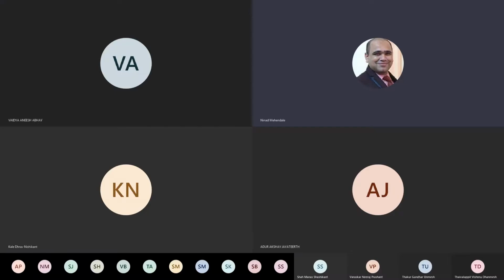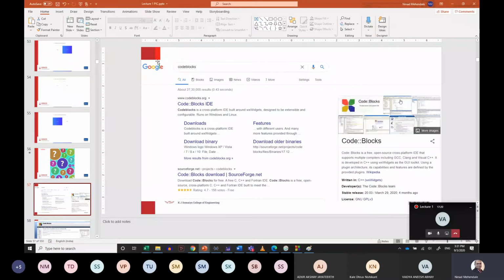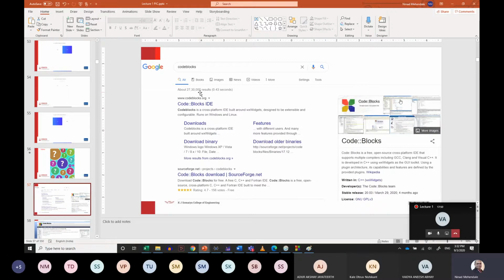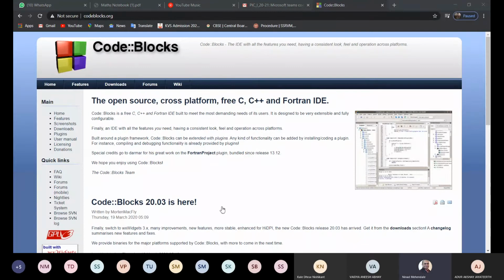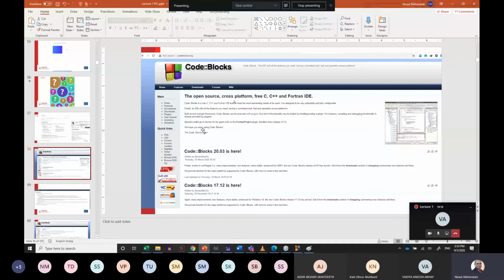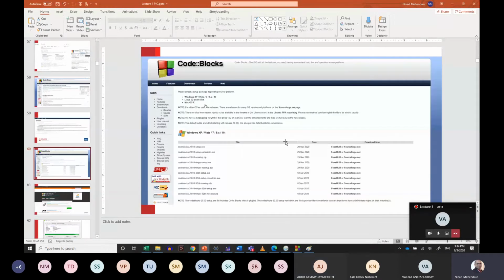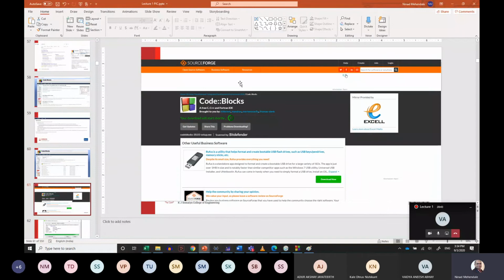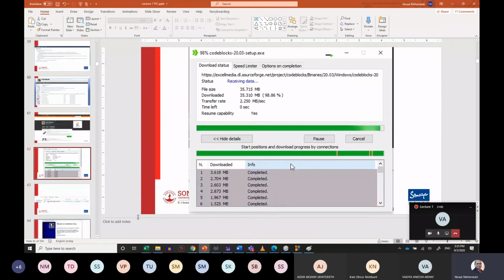Lecture 1_3 C Programming